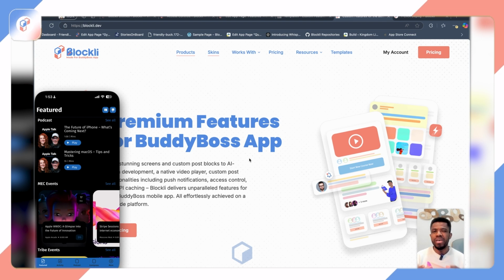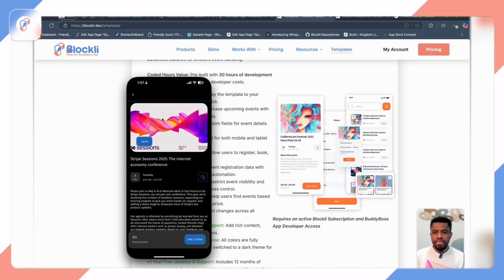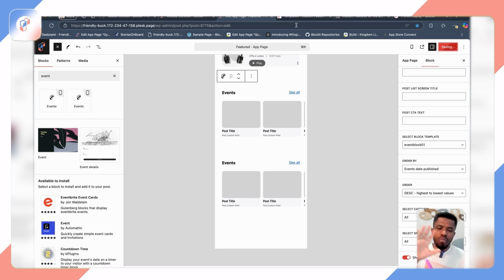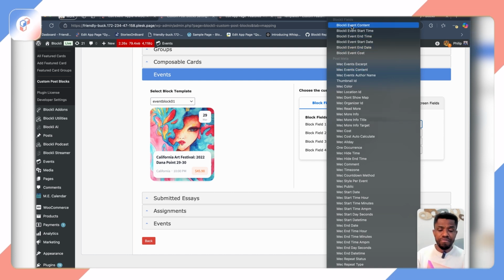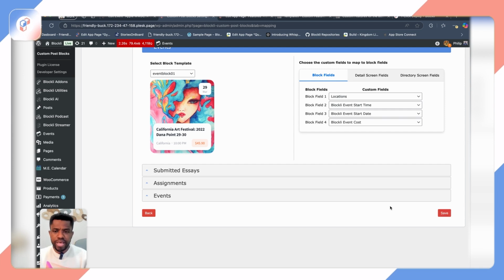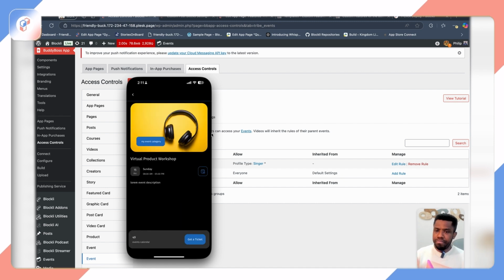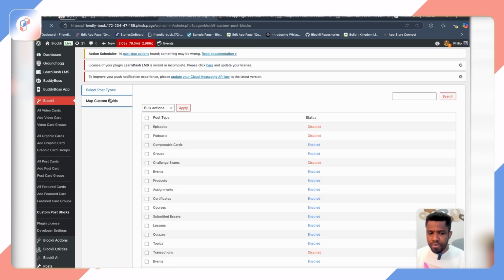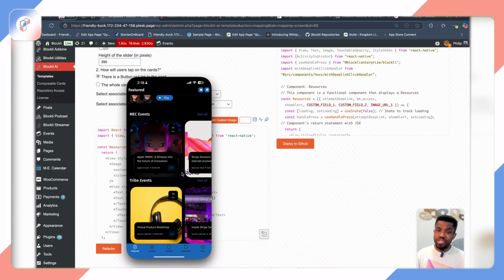🚀 Introducing Custom Post Screens for the BuddyBoss App | Blockli 🎉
Ready to transform your BuddyBoss app with stunning, fully customizable post screens? In this video, we’ll walk you through the step-by-step setup of Blockli’s Custom Post Screens, making it easier than ever to enhance your app’s functionality and design.

What You’ll Learn:

✅ How to deploy your custom post screen with 1-click installation.
✅ How to map your template fields to custom post types in your BuddyBoss app.
✅ Tips for customizing templates to match your brand perfectly.
✅ How to use multiple templates for the same post type or across various post types.

Whether you’re creating event screens, directories, or detailed post layouts, this guide has everything you need to get started.